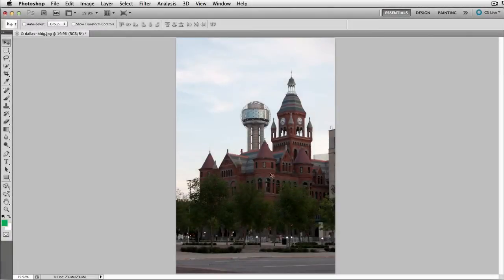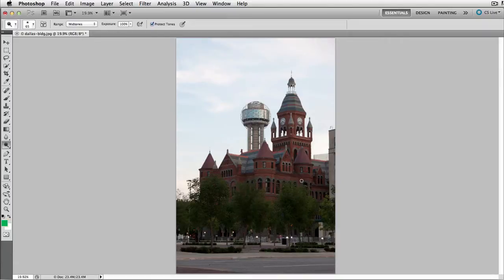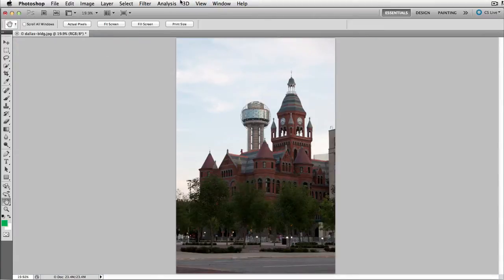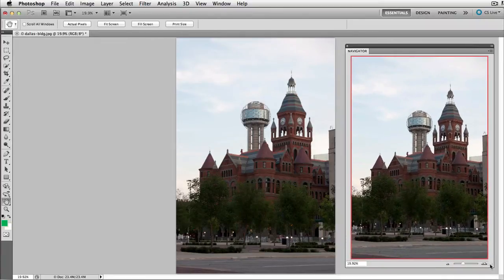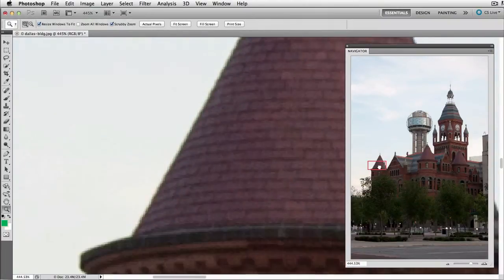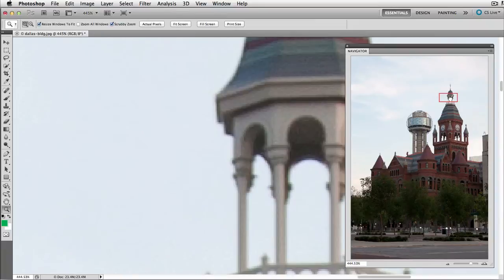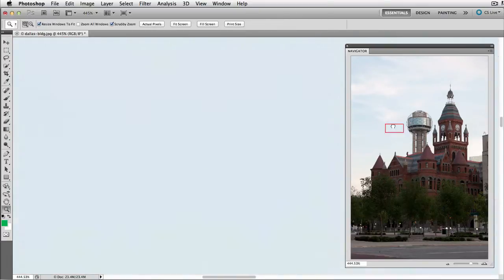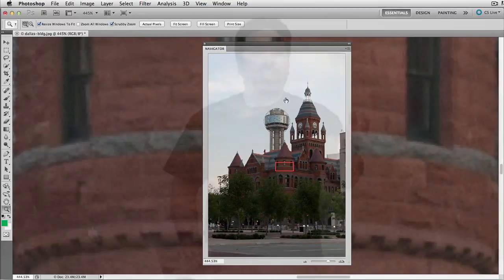Photoshop Hidden Gem: The Navigator Panel | Adobe Photoshop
Learn how to enhance your photo with A.J. W. in Photoshop.